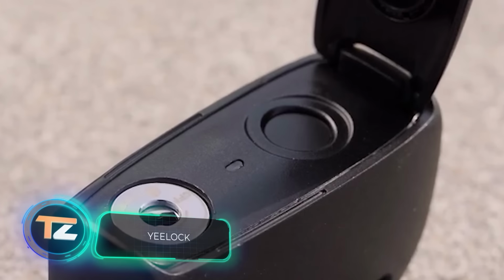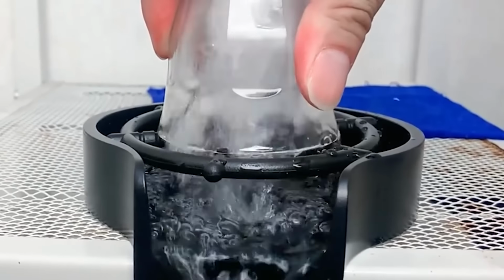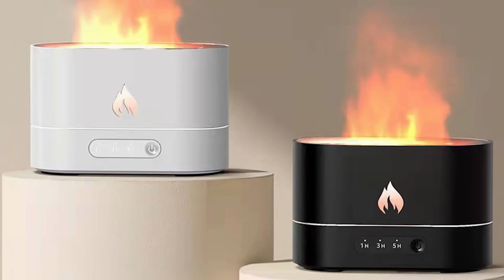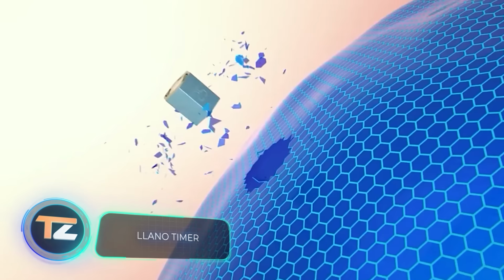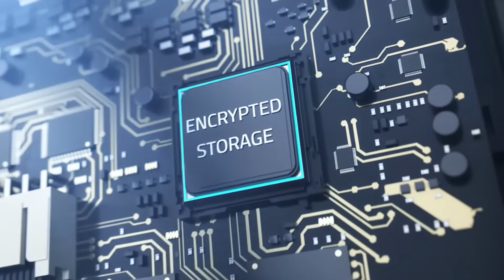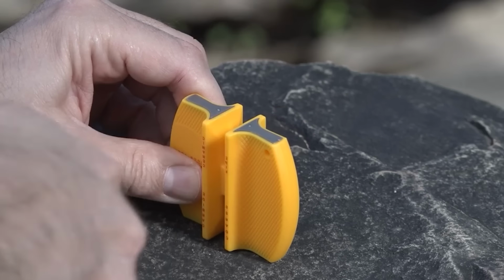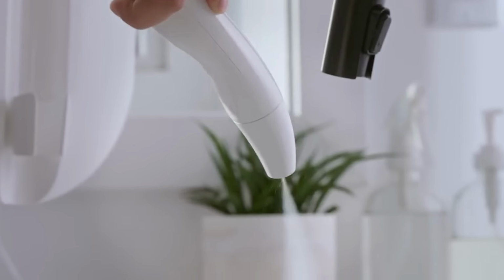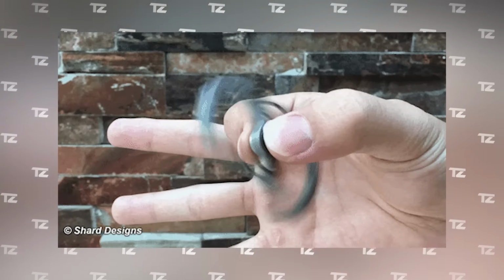AMAZING GADGETS THAT ARE WORTH BUYING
4) Automatic Cup Washer

5) Baseus Under Cabinet Light

9) C2 Dropshipping Flame Humidifier

10) Xiaomi Youpin Mini Bladeless Fan

12) LLANO Timer

00:00 - Yeelock
00:59 - Orbit 360
01:38 - MINI SAFE
02:20 - Automatic Cup Washer
02:52 - Baseus Under Cabinet Light
03:21 - Pixy
04:08 - Xcraft
04:45 - ACEGMET DP20-LCD
05:34 - C2 Dropshipping Flame Humidifier
06:09 - Xiaomi Youpin Mini Bladeless Fan
06:46 - TNTOR Powerbank
07:35 - LLANO Timer
08:11 - inCharge X
08:55 - Gaze
09:43 - Eufy Smart Lock
10:36 - CANAIRI
11:21 - Men Lighter Watch
11:57 - Smith's 2-Step Knife Sharpener
12:32 - Saker Spray Paint Racks
13:10 - Geekey Multi-Tool
13:59 - WaterH
14:46 - Dayoo Kitchen Steam Cleaner & Dishwasher
15:30 - Meat Tenderizer
16:07 - Ruggie
16:57 - HEX